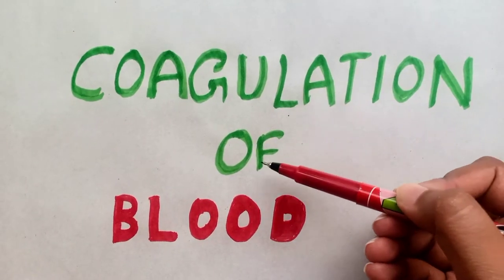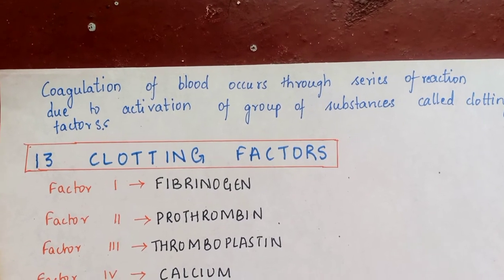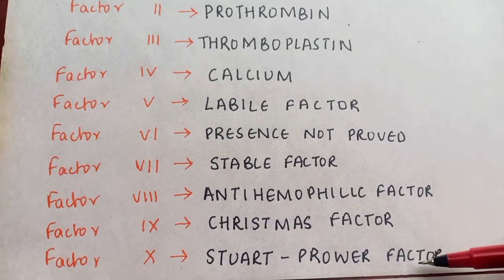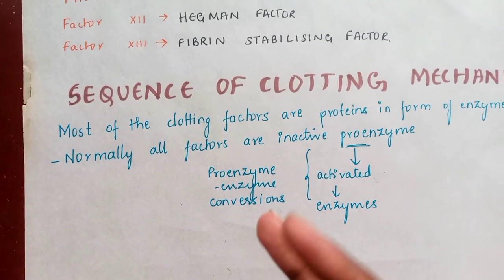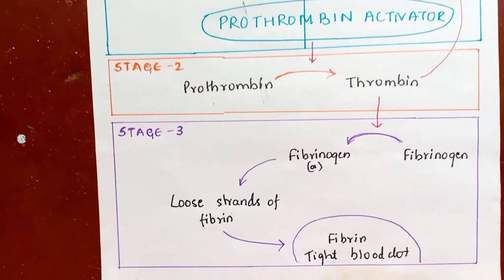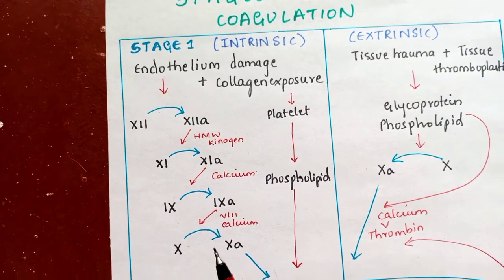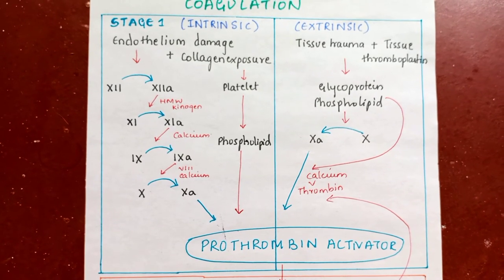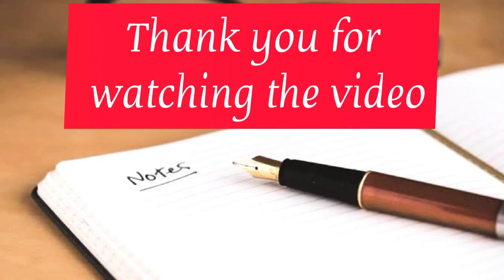Coagulation Cascade | Physiology of hemostasis | Blood clot formation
Coagulation cascade , Easy explanation of intrinsic and extrinsic pathway of Coagulation of Blood.
Stages of Coagulation:
1. Formation of Prothrombin activator
2. Conversion of prothrombin to thrombin
3. Fibrinogen activation